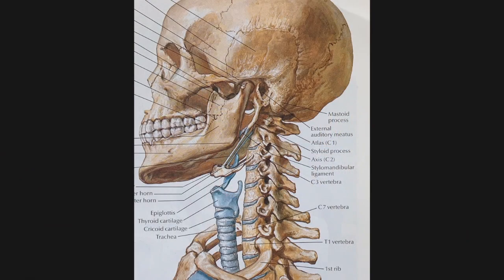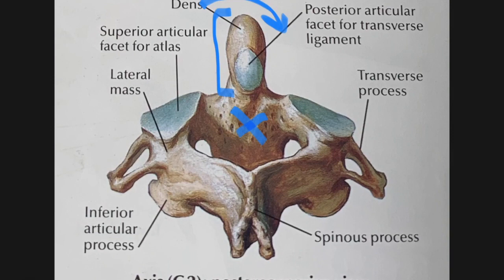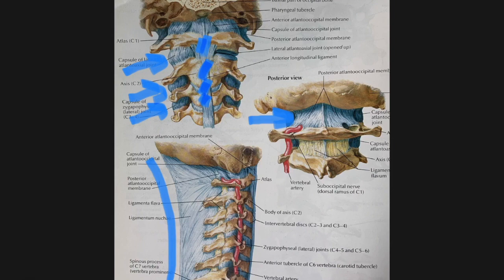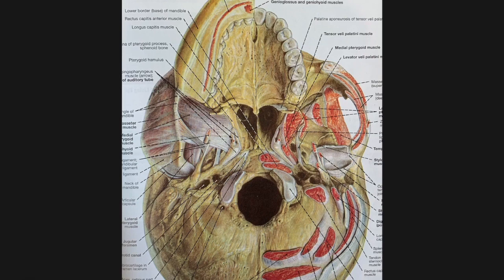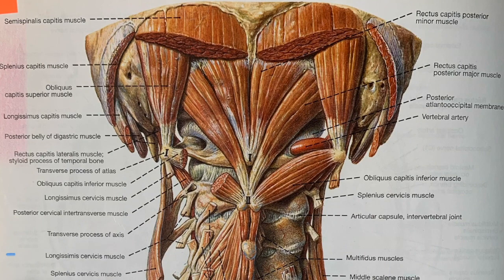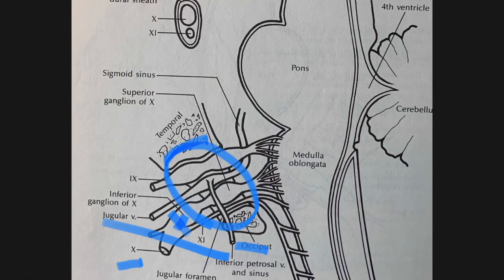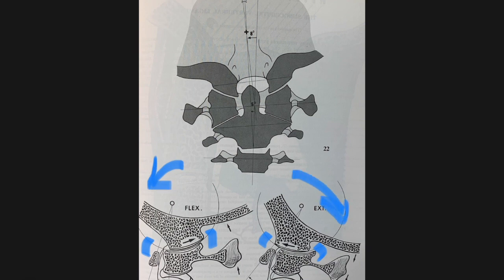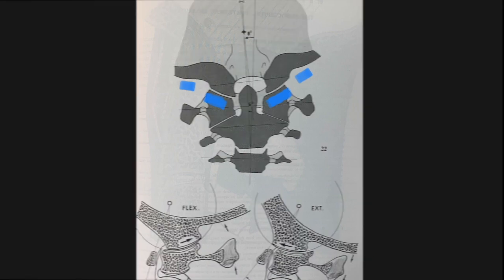Movement Work for Neck and Base of Skull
In this video, we show how to do a mindful movement exercise to unlock tension at the neck and the base of the skull. There is a detailed anatomy section; the exercise begins at 17:19.

Anatomy images taken from:
Clemente, C. Anatomy; A Regional Atlas of the Human Body, 4th ed. Lippincott Williams and Wilkins 1997.

Kapandji, I. A. The Physiology of Joints. 2nd ed, Vol 3, The Trunk and the Vertebral Column. Churchill Livingstone, 1974.

Netter, F. H. Atlas of Human Anatomy. Ciba-Geigy, 1989.
Upledger, J. E. Craniosacral Therapy II: Beyond the Dura. Eastland, 1987.